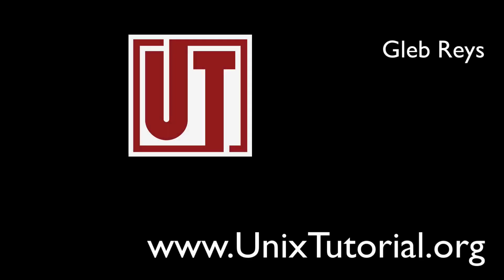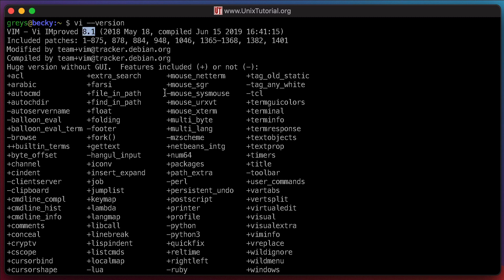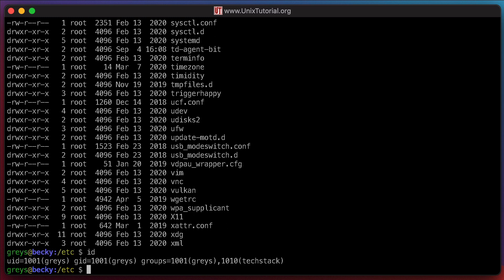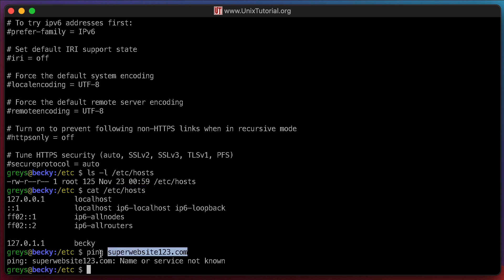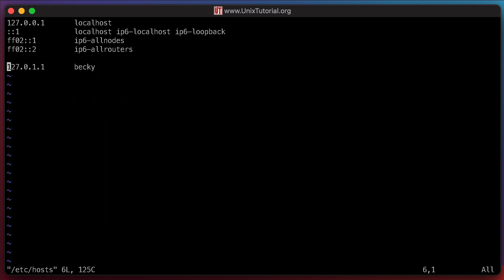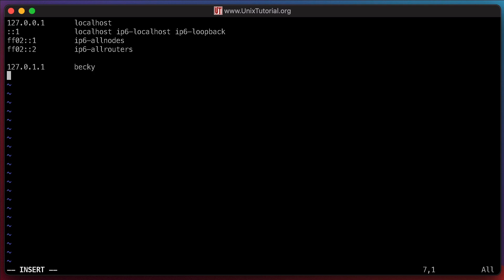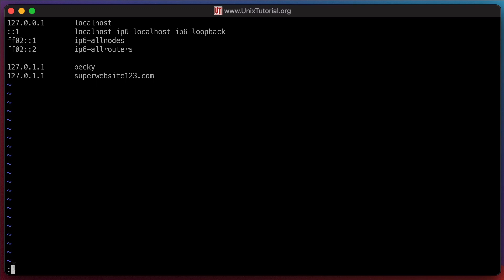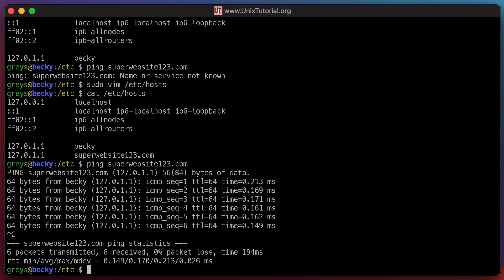How To： Edit System Files in Linux with vim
Learn the basics of editing system files in Linux: this video walks you through using sudo command and vim editor to update /etc/hosts file and add a new hostname to it.